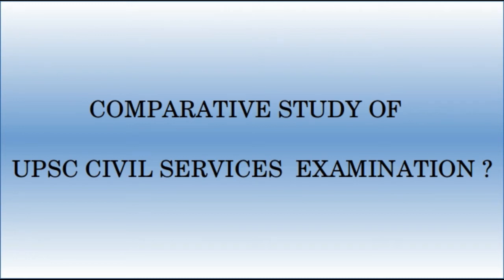COMPARATIVE STUDY FOR UPSC civil services examinations, OLD vs NEW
Information from Mahesh Kulkarni, in-charge of Savarkar IAS Study circle, Swatantryaveer Savarkar Rashtriya Smarak, Swatantryaveer Savarkar Marg, Chhatrapati Shivaji Maharaj Park, Dadar west, Mumbai 400 028. This is the institute in Mumbai for the preparation of UPSC civil services examinations that is for IAS, IPS, IFS etc., Defence services examinations like CDS that is Combined Defence Services examinations that includes Air-force academy or AFA, Naval academy or NA, Indian military academy or IMA and Officer's training academy or OTA.  Also entrance test for National defence academy that is NDA. Along with state level public services examinations like MPSC.